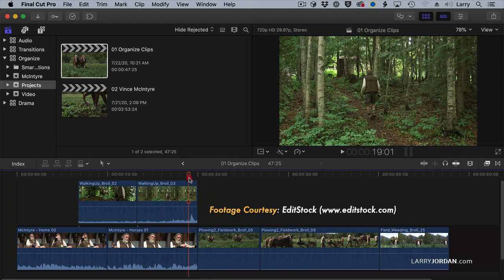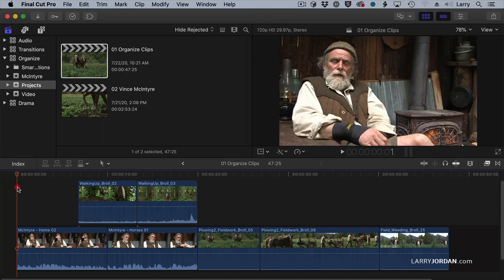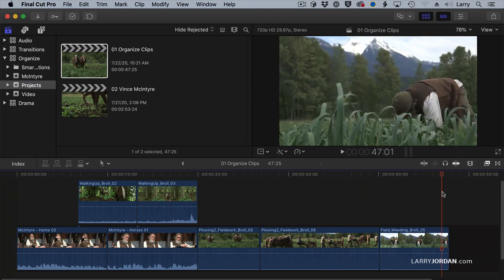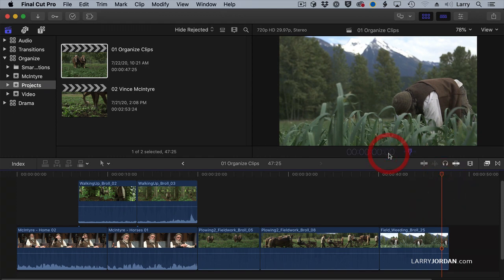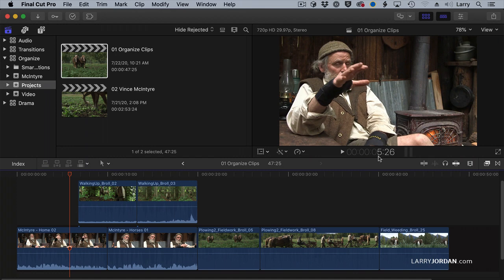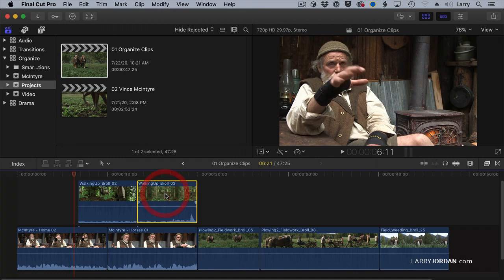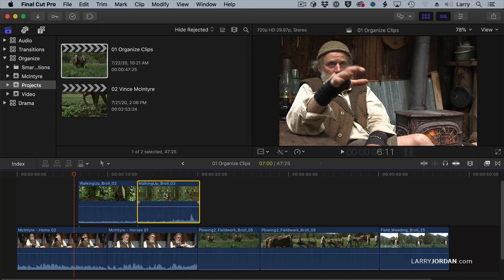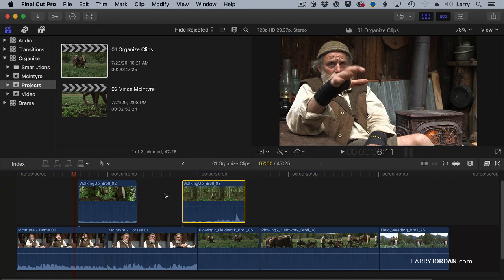Move Timeline Clips Using Timecode in Apple Final Cut Pro X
Presented by Larry Jordan, this is an excerpt from a four-part webinar series covering the basics of editing using Apple Final Cut Pro X; from getting started through to final export.

In this short video tutorial, Larry Jordan illustrates how to move clips, and other timeline elements, using timecode in Apple Final Cut Pro X.